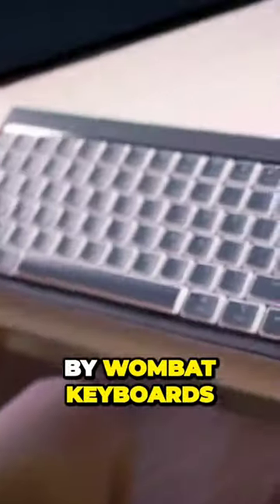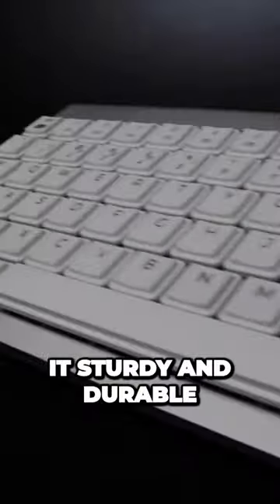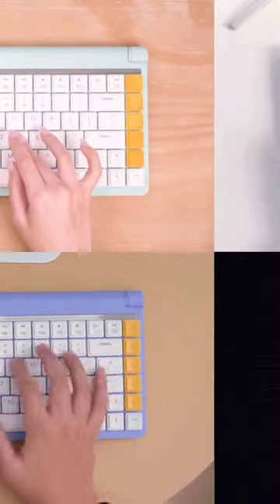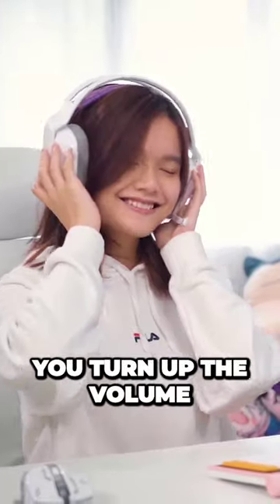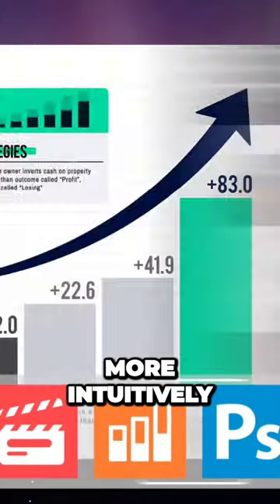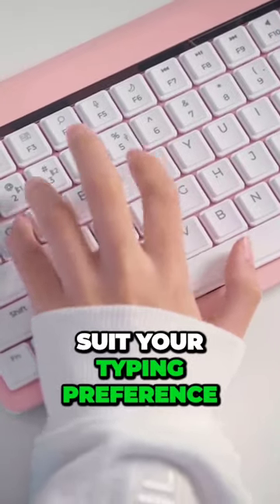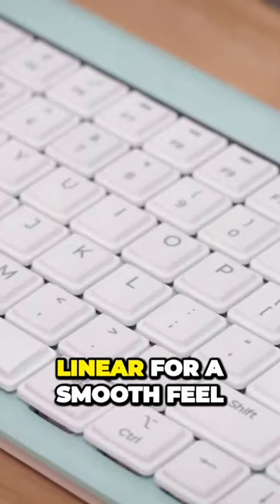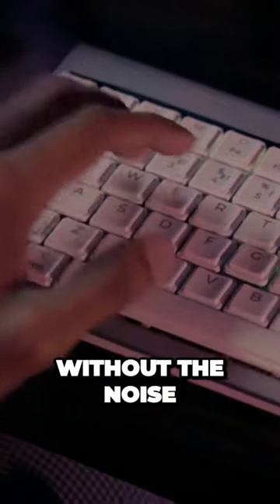Unleash Coleus - Wombat Keyboards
Professional mechanical keyboard with RGB backlit, designed especially for Mac users and connects with up to five devices at once -- wired and/or wirelessly. Compact, portable 75%, 84-key design features Apple layout and preprogrammed Mac hot keys. Low profile key switches with actuation distance close to your laptop but more. True full-key NKRO design for quick, accurate response when multiple keys are pressed simultaneously.

Multi-system compatibility – built for Apple devices and compatible with all leading operating systems – macOS, Windows, Android, Linux, iOS. Choose your input mode and switch at will – Mac or PC.  Connect up to five devices via USB, RF 2.4 GHz dongle, and Bluetooth to increase productivity.  Powered by internal LiPO battery. Type C detachable nylon USB cable.

Program up to 10 macros. Cord manager keeps your desktop neat. Wear-resistant,  Step profile PBT keycaps are superior to ABS – high performance with a delicate touch. Long-lasting dye sublimation legends. Durable plastic housing with Aluminum top housing.

In the Coleus Series, you'll enjoy:

Dedicated Apple hot keys for increased productivity
Triple-mode interface (USB, Bluetooth, RF)
Low profile design, perfect match with laptop
Emoji table hot key
Dual OS support (macOS and Windows)
Macro keys
Wombat REX 2.0 high speed RF wireless transmission
Minimalist aesthetic, consistent with Apple desktop design. Updated features, functionality, and layout Apple users expect. Increased productivity for work, home, and on-the-go.